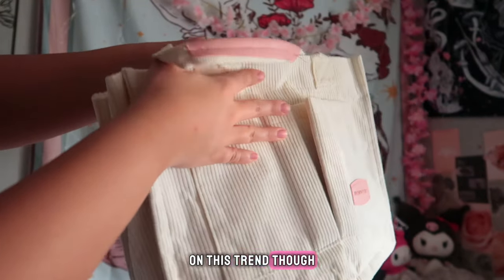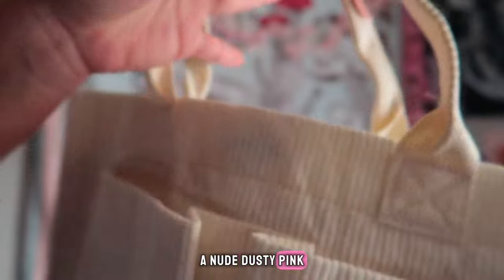I Got The Viral TikTok Tote....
I have been seeing this aesthetic tote bag on TikTok / TikTok Shop so often, I had to get it! These two colors are beautiful and so aesthetically pleasing! The majority of the unboxings/reviews of this everything I have seen are mainly promotions/sponsored, I have only heard good things! Today, I will give my input and honest review of what I think of the viral corduroy tote bag and if it was worth the buy.

*This video isn't sponsored, I bought everything with my own money :)*

Amazon Link To Tote Bag (for those who prefer ordering outside of TikTok)

**Please keep in mind that the tote on Amazon does not cost the same as the one as I got from TT Shop!

Comment what products you would love for me to test/try out for you, and any additional videos you may want to see!